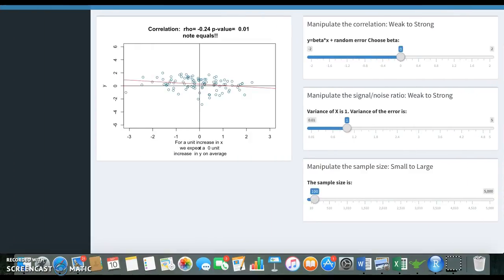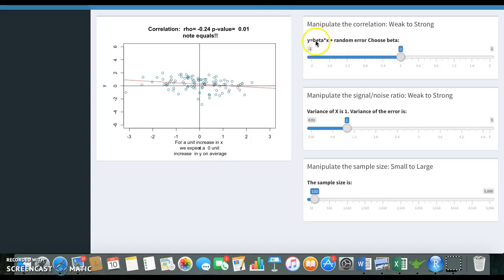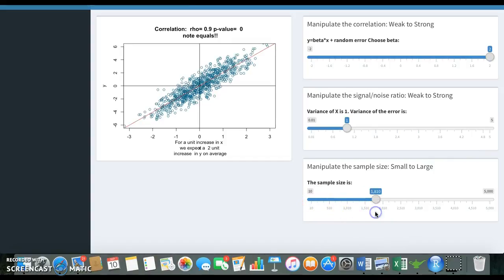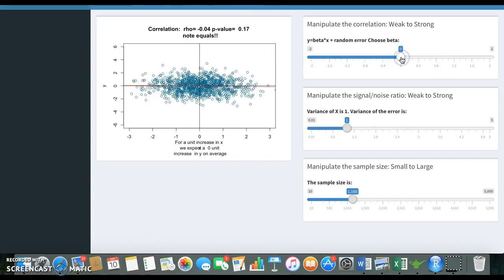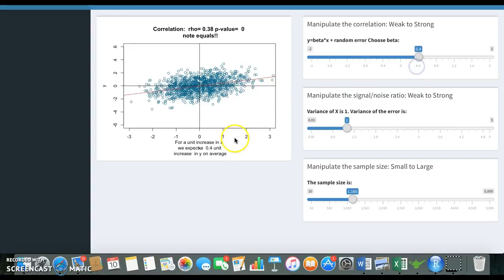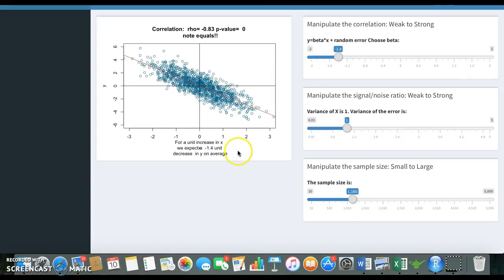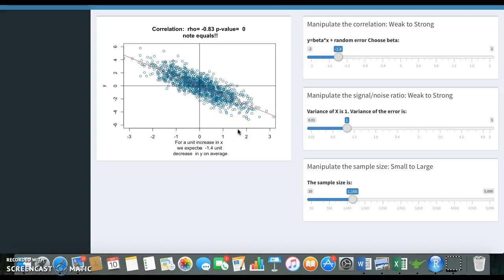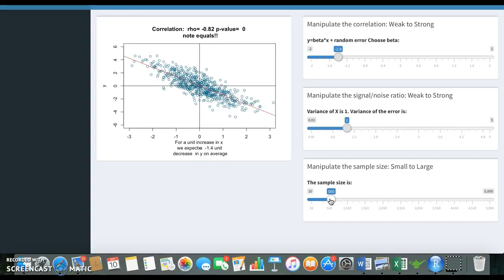The relationship between regression and correlation coeffs.